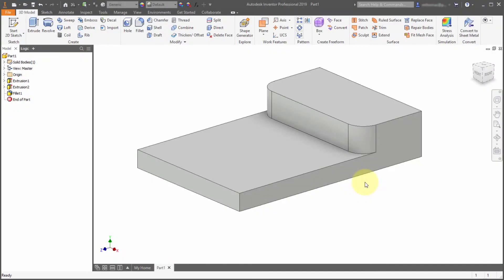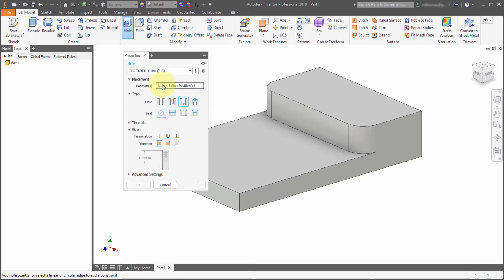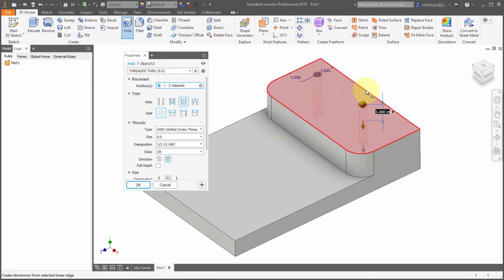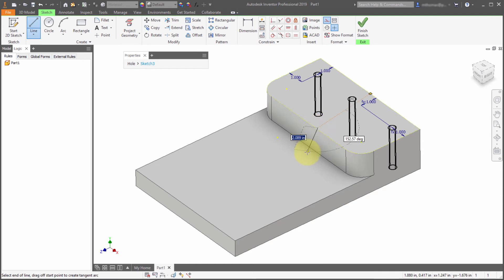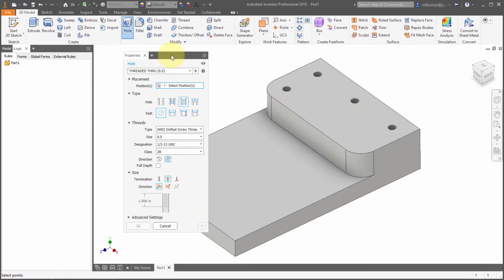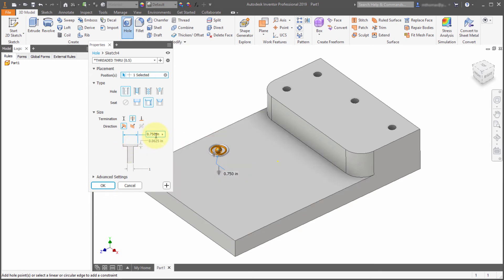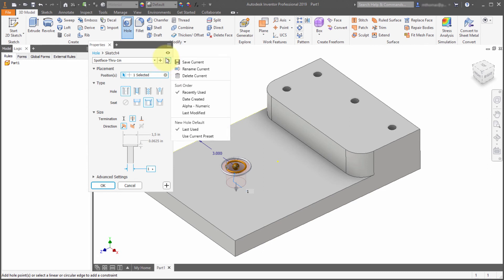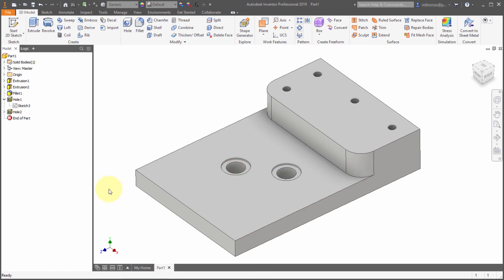Inventor 2019 - Updated Hole Feature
The redesigned Hole feature in Inventor 2019 is almost completely unrecognizable from its predecessor. The redesigned UI leads to fewer clicks and less mouse travel, plus many other goodies.